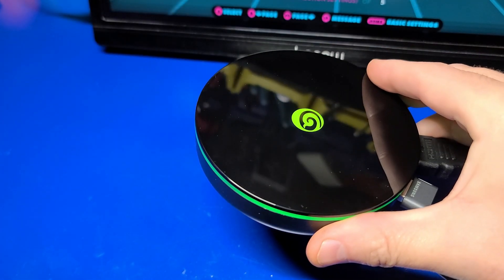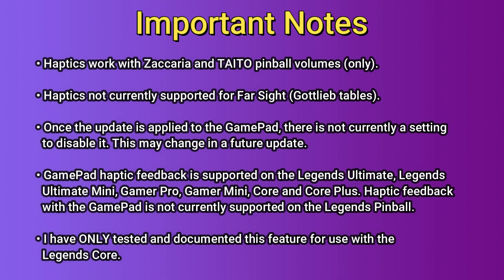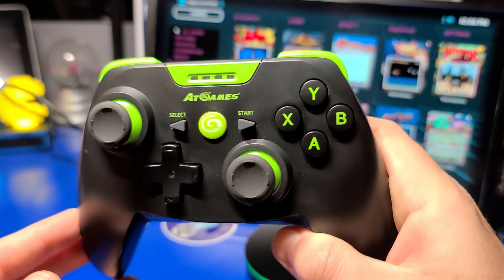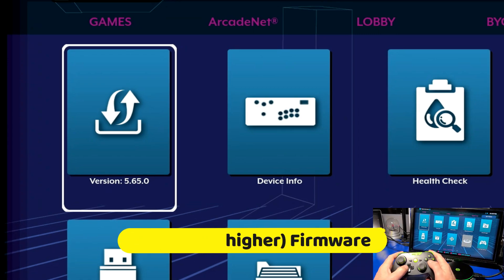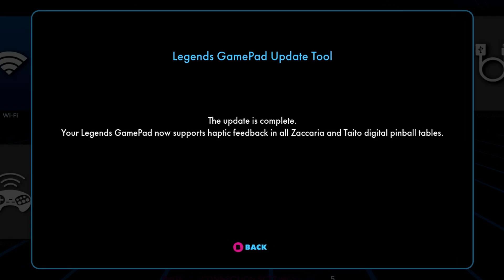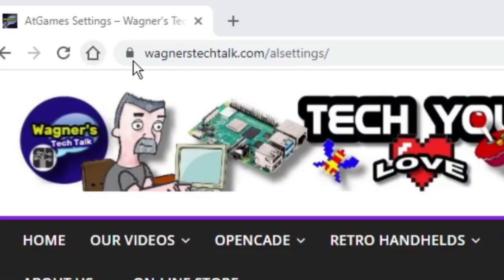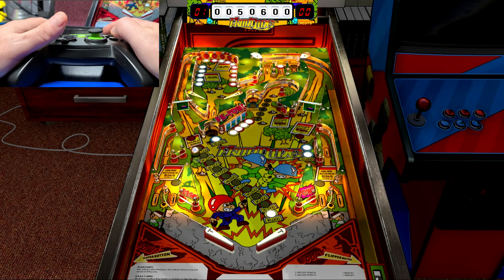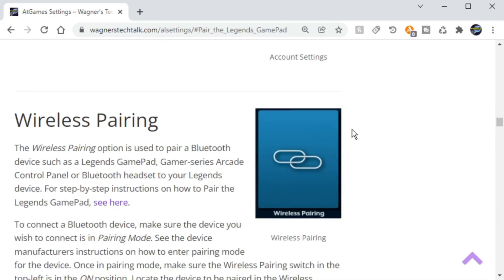How-To Update the AtGames Legends GamePad with Pinball Haptic Feedback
This video will assist you in updating the firmware in your Legends GamePad to support Haptic Feedback (or rumble).  This new feature provides a more immersive pinball experience while playing your favorite Zaccaria or TAITO Pinball tables on your AtGames Legends device.  . Firmware update info.

Chapters
00:00 - Intro
00:38 - Important Notes
01:34 - Pair GamePad to Core
02:19 - Update GamePad Firmware
04:05 - Written Guide
04:30 - Haptics Example
05:37 - Outro